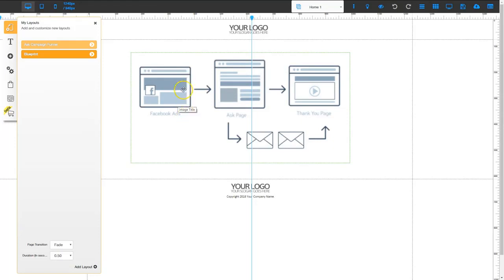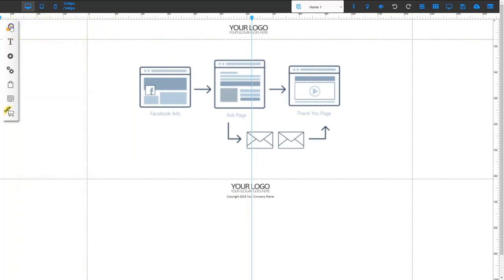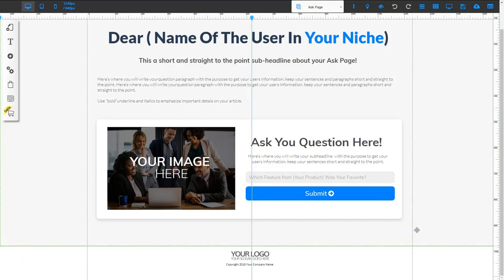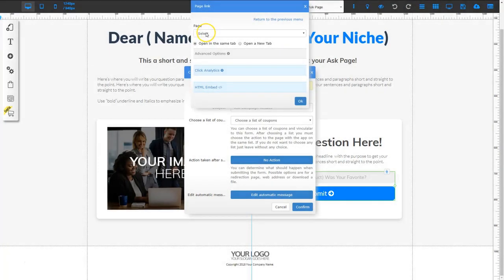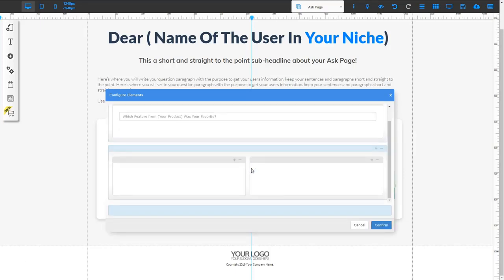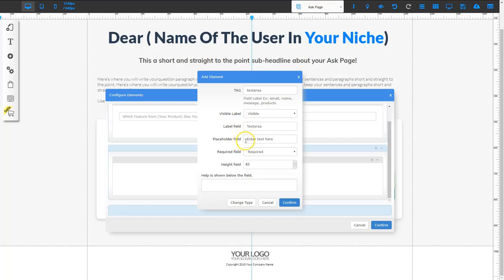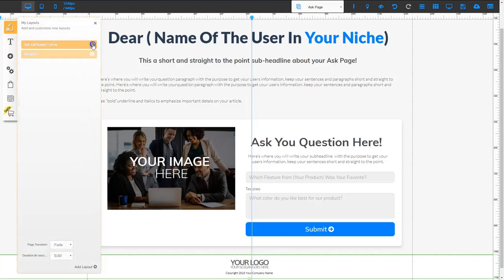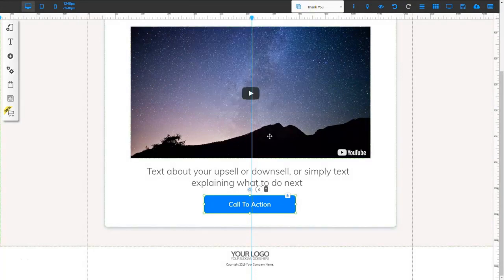#14 .Ask Campain Funnel - Builderall Sales Funnels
The BuilderAll Internet Marketing Platform is hands down the best, and most cost effective way for ANYBODY to build, create, and promote their online business, niche, or product, or talent!